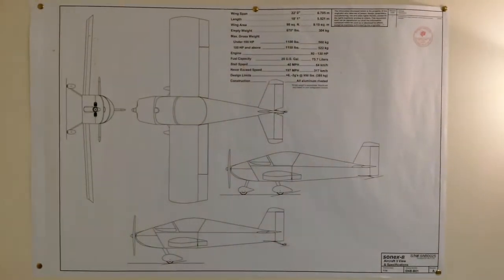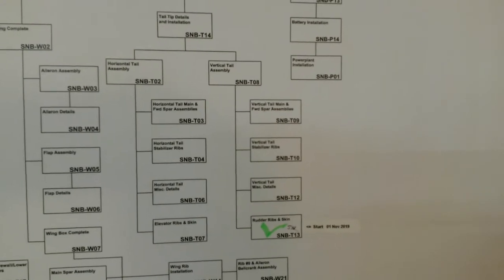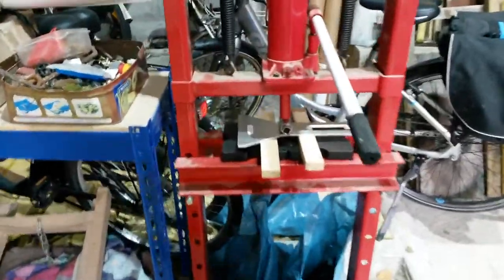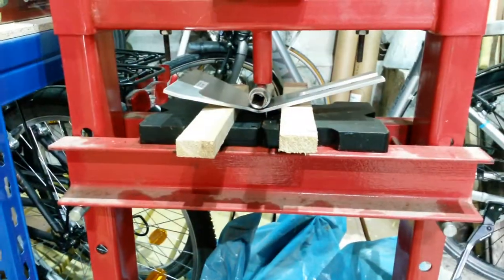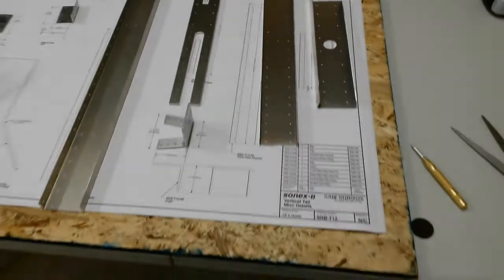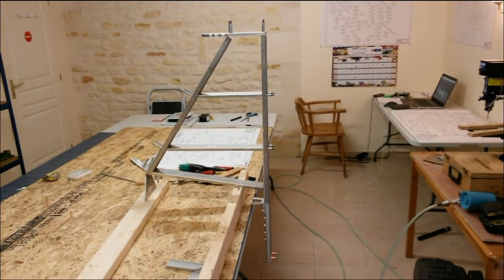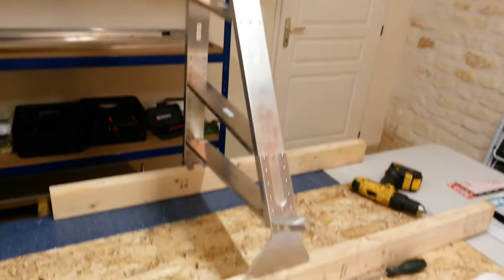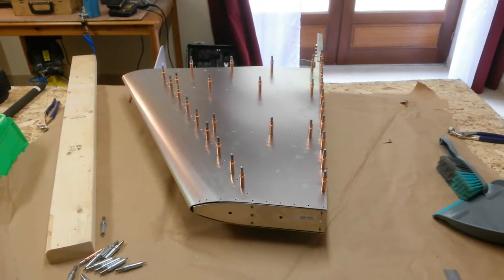Sonex B Part 2 - Vertical Stabilizer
Building the Tail Fin (Vertical Stabiliser). 13 hours over the last week or so.